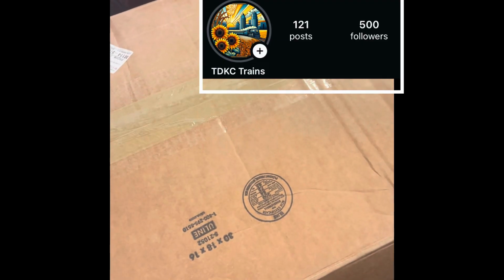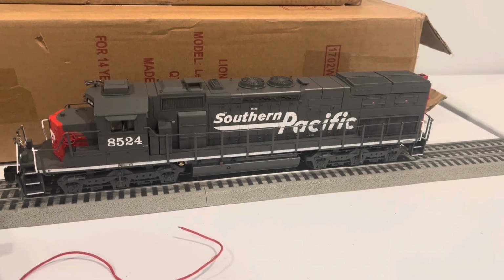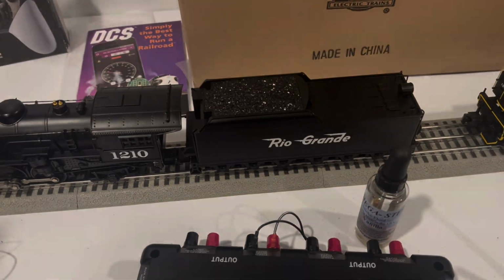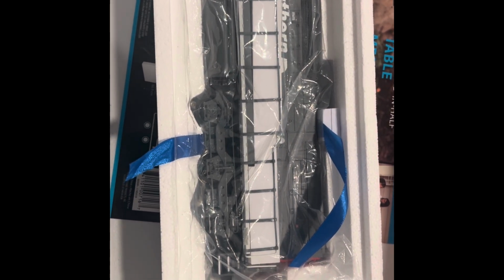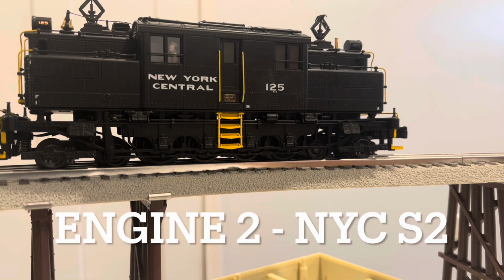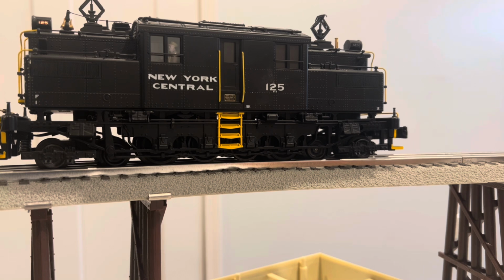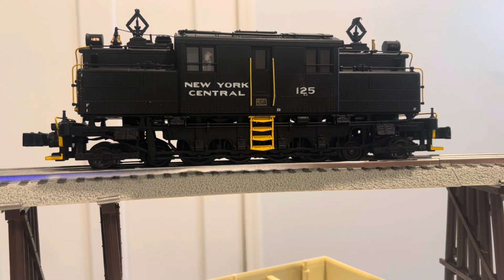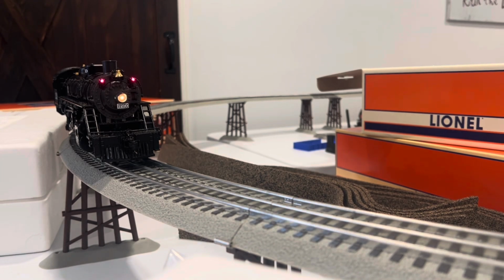The TDKC - Trains of Lark Locomotive Trade!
Last October, TrainsofLark and I traded several locomotives, and this is the video follow-up!

@trainsoflark  thanks again!

Chapters:

0:00 - Introduction
1:24 - Engine Running Sessions
8:40 - Conclusion